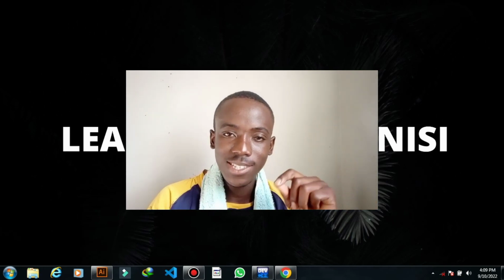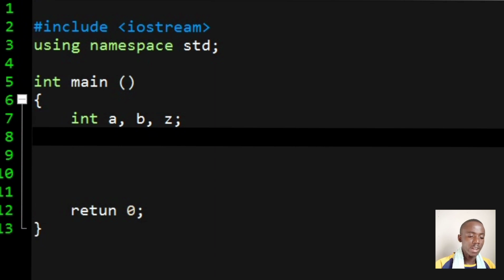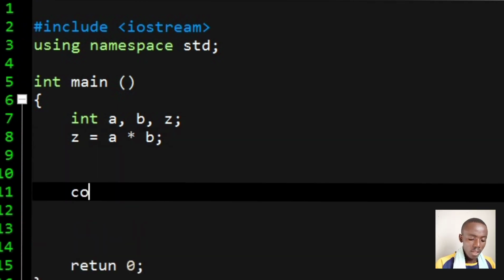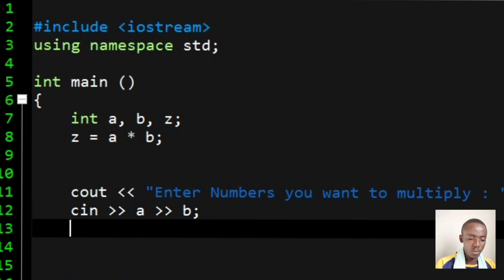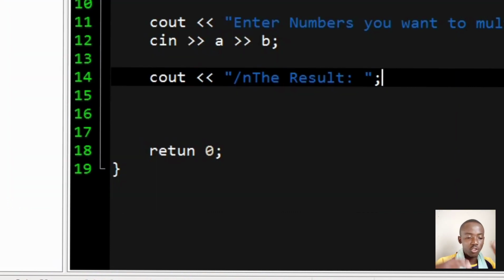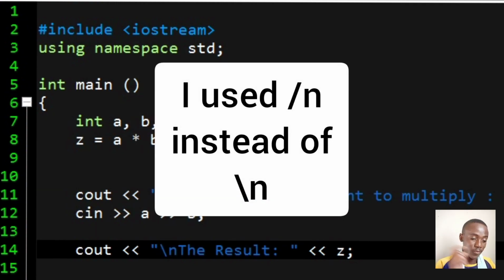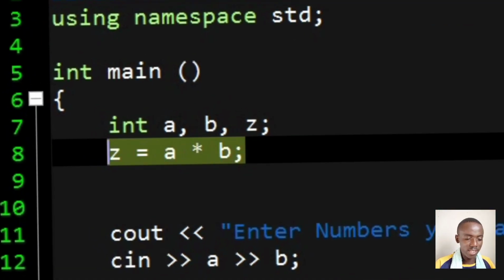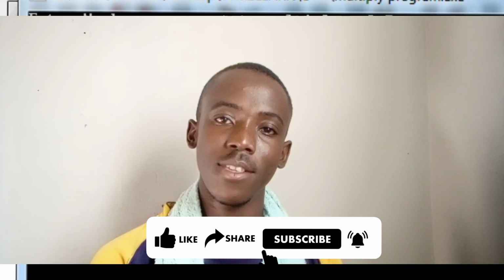Code C++ Multiplication Program - C++ Tutorial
Multiplication program is just similar to the other addition and subtraction programs, i think by now you have noticed it, with just a tweak and change of symbols in the source file you will just have a different program function.

Just take your time and go though the guide, i hope the C++ tutorial will be helpful to you.